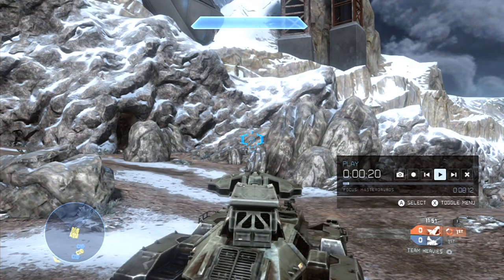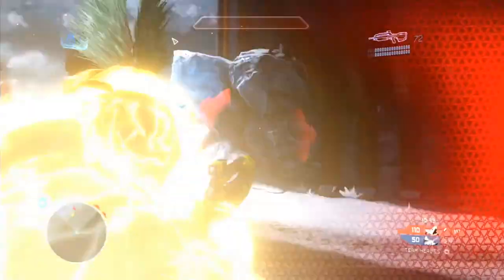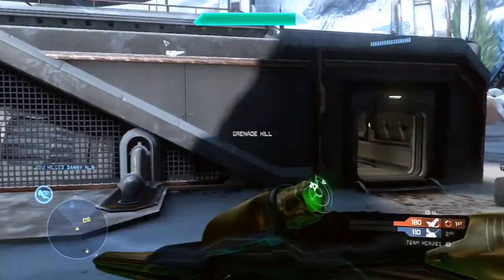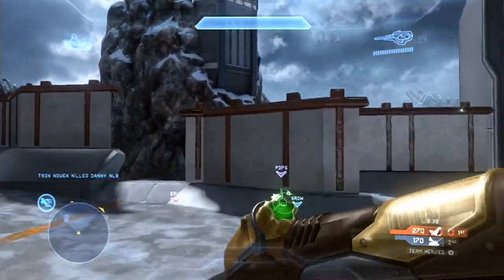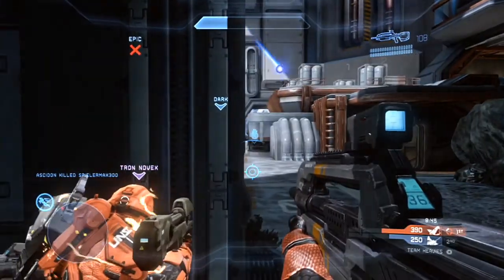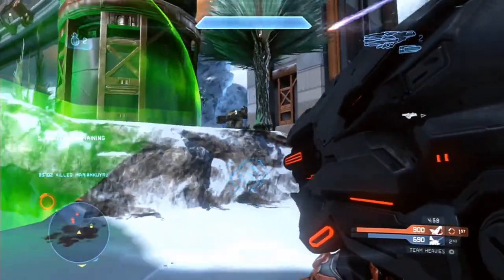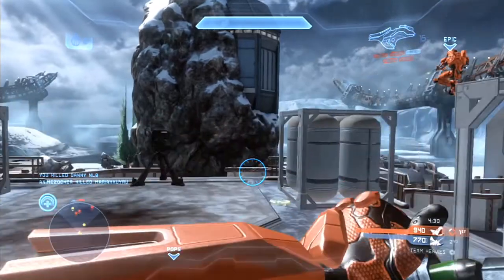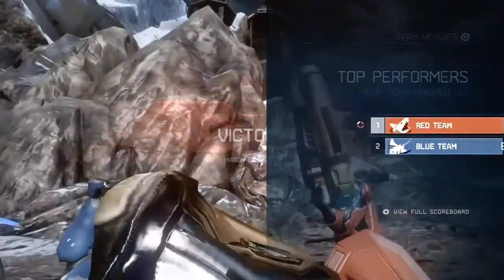Halo 4 - Halo 2 Anniversary Multiplayer "MAP DYNAMICS" - Ascension centre map ENERGY SHIELD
This is some Halo 4 team heavies gameplay. I discuss the map dynamics in Halo 2 anniversary multiplayer maps. For example Ascension has been upgraded and now has a dynamic activatable center map energy shield.  Halo 4 - Halo 2 Anniversary Multiplayer "MAP DYNAMICS" - Ascension centre map ENERGY SHIELD